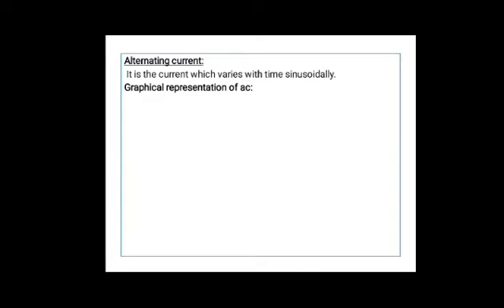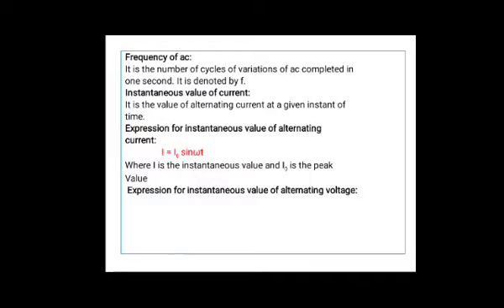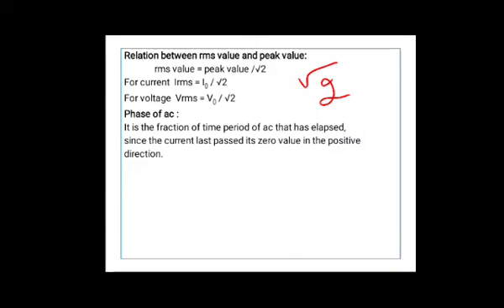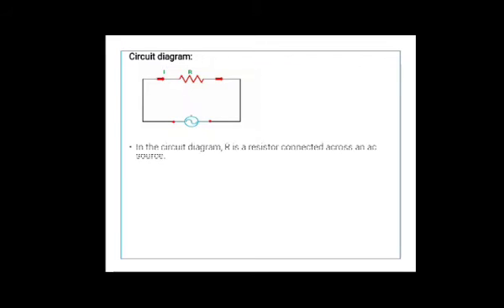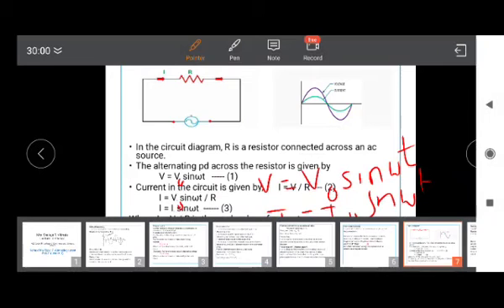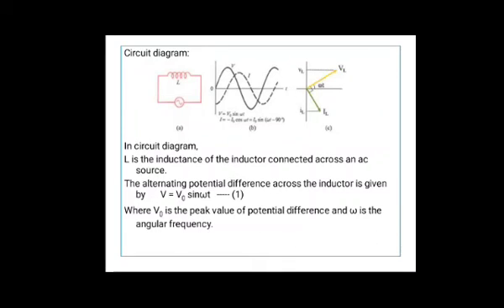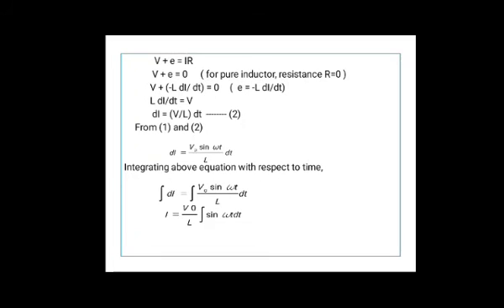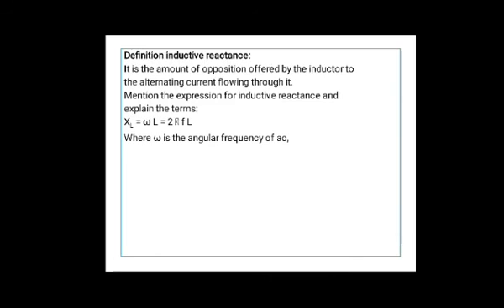By Prof S. R Vibhute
Alternating Currentl